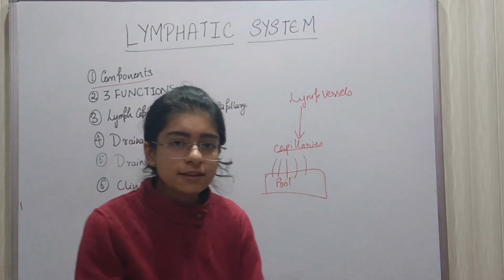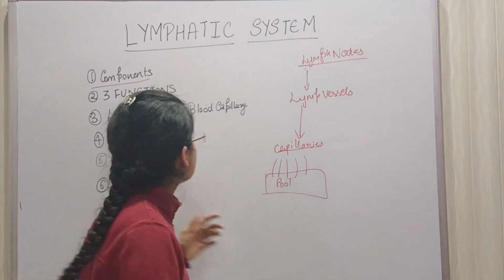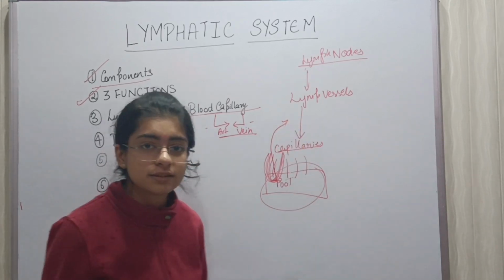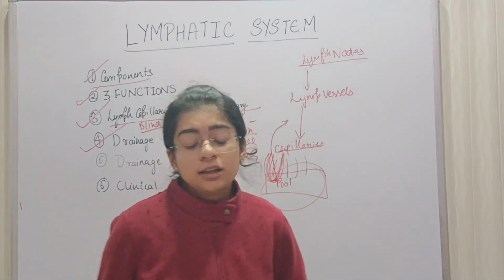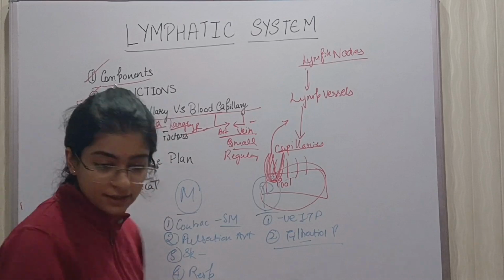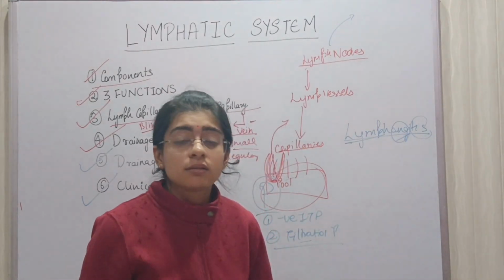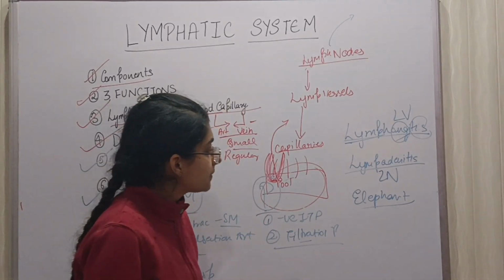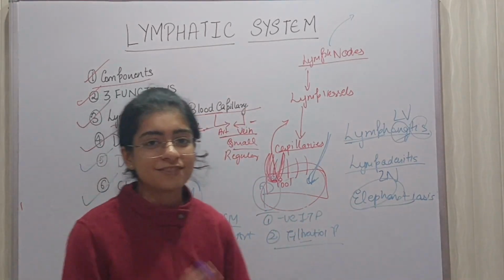General Anatomy MBBS 1st Year | PART 5 | Important PYQ | Anatomy Revision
General Anatomy MBBS 1st Year | Anatomy Revision Series
EVERY SUNDAY AND WEDNESDAY - NEW Anatomy VIDEO FOR REVISION

general anatomy mbbs 1st year